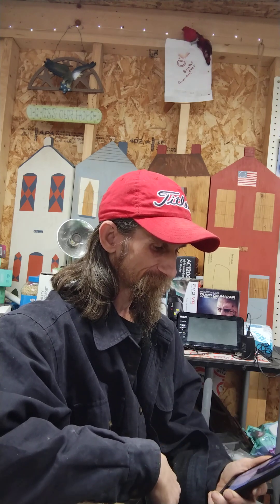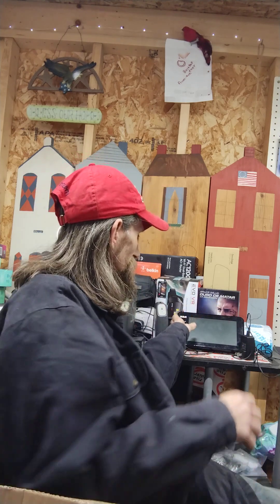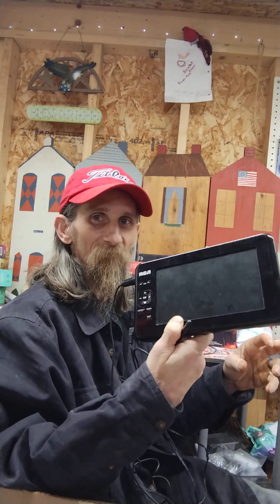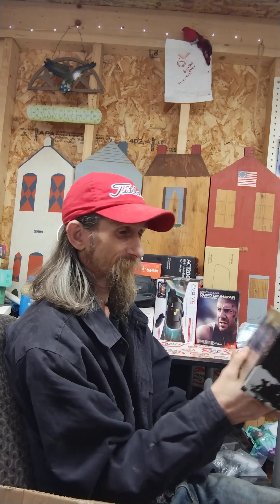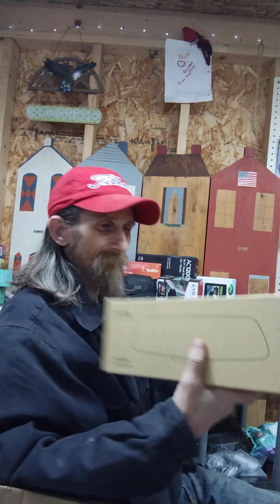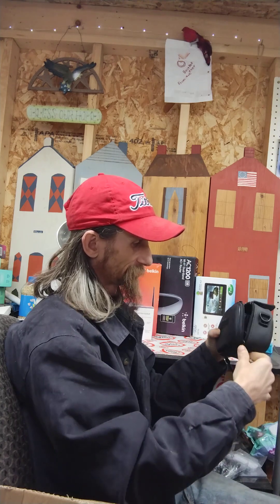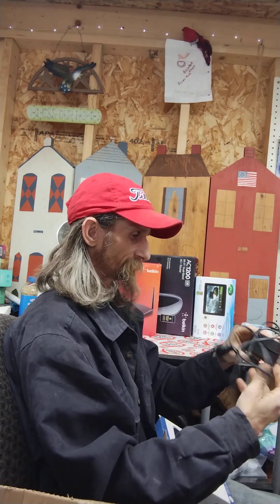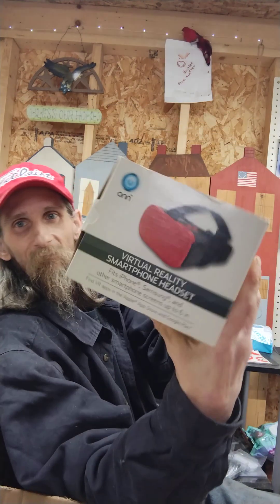I got a new box